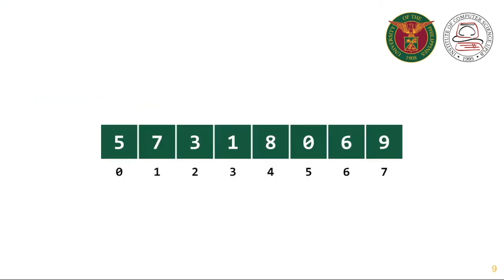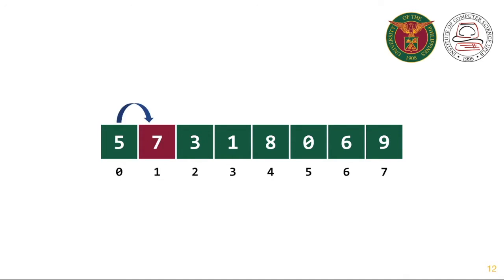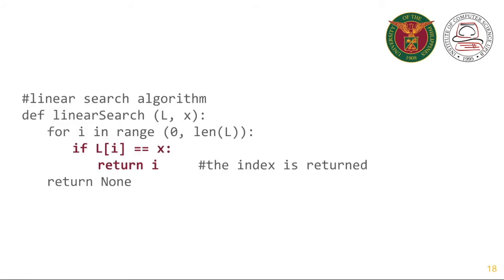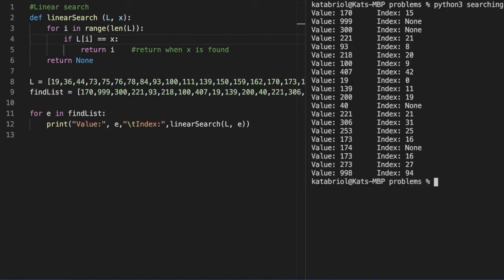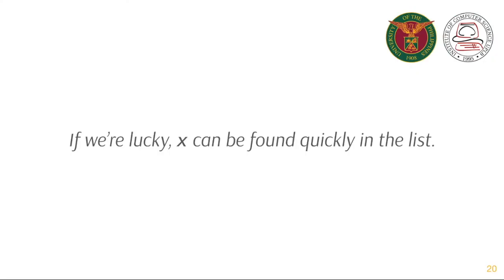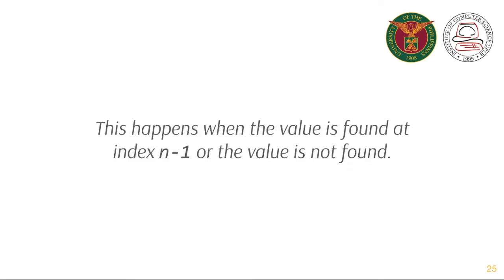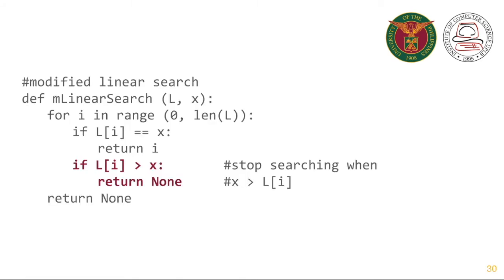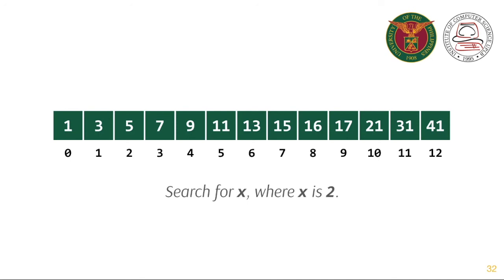[CMSC 12] Lecture Week 07.2 Searching - Linear Search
This video discusses the linear search algorithm - its program implementation and performance